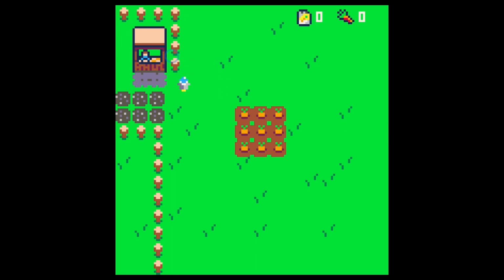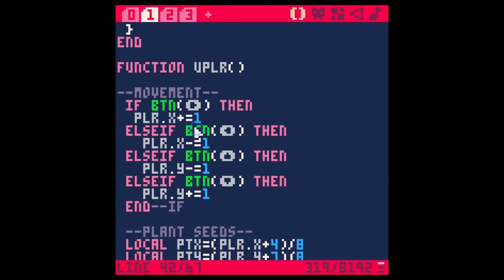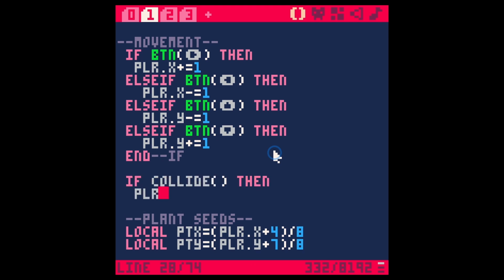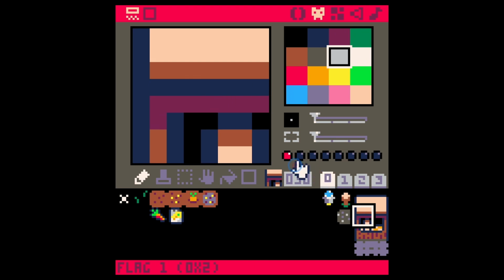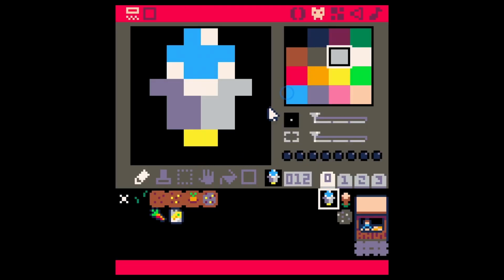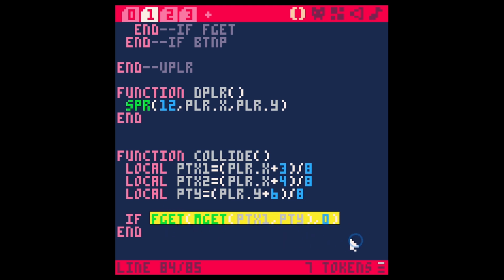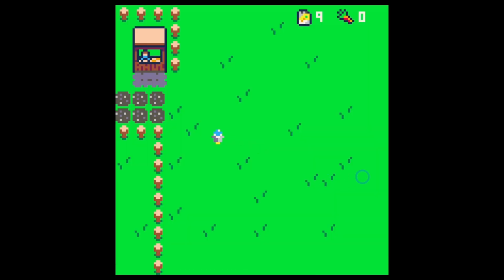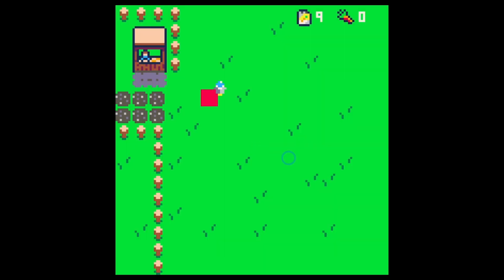Adding Collision In Our Pico-8 Farming Game! - Code With Me E08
Today we're building a simple farming game like Stardew Valley (But way more simple and easy)  This is perfect if you're brand new to game development, or just new to Pico-8.  In this episode we add some collision!